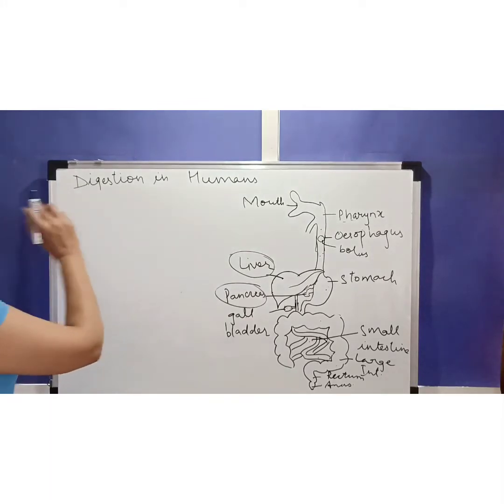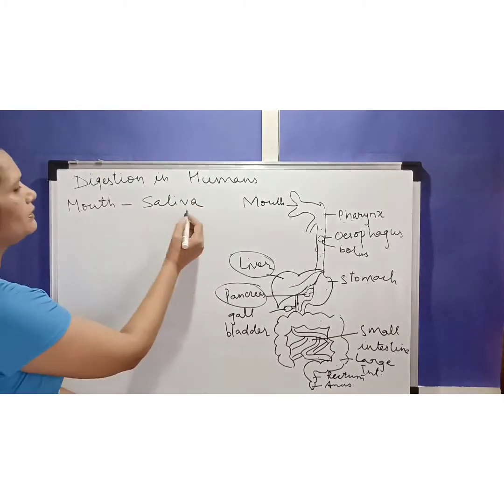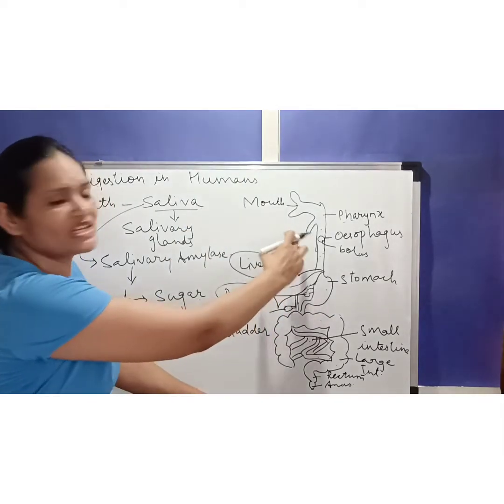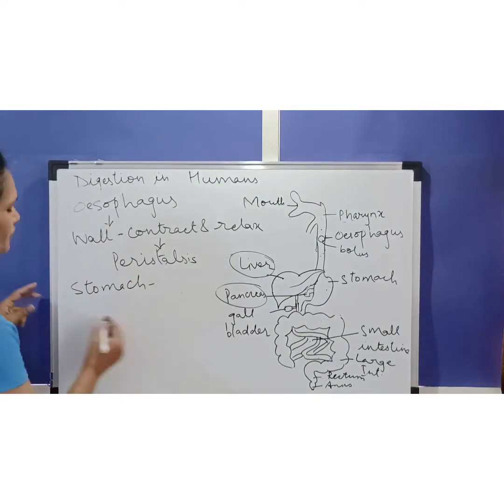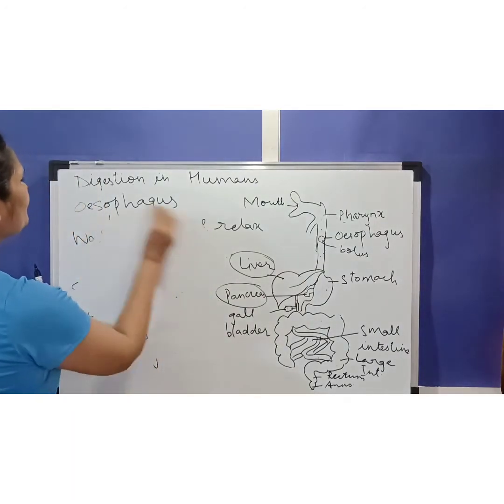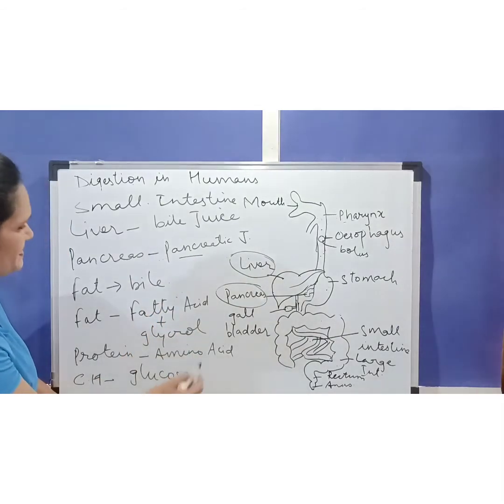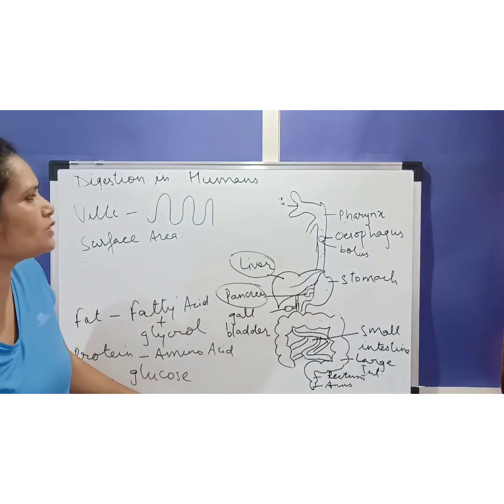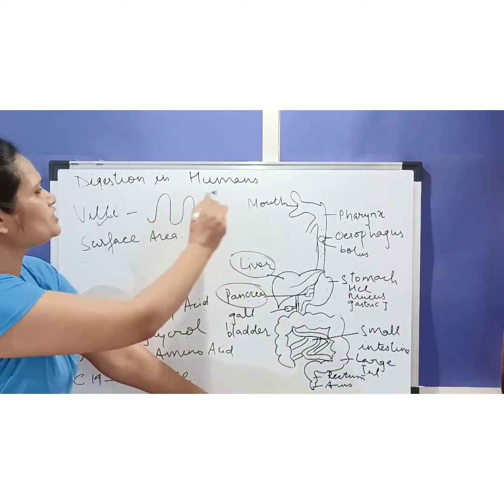2.3 Digestion in humans (digestion in mouth, stomach & small intestine) L2- Nutrition in Animals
Detailed explanation of digestion in Humans, (digestion in mouth, stomach & small intestine)
Previous videos of Nutrition in animals-